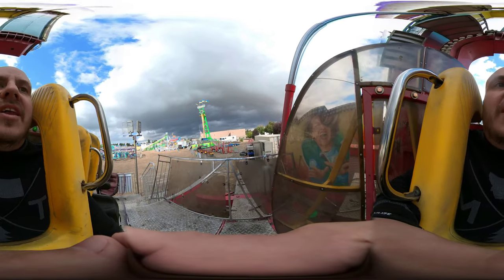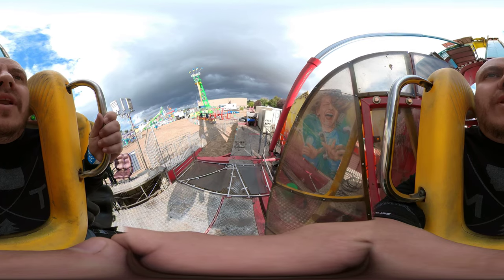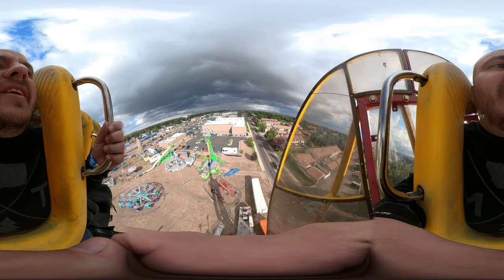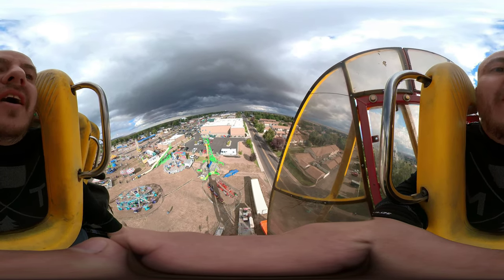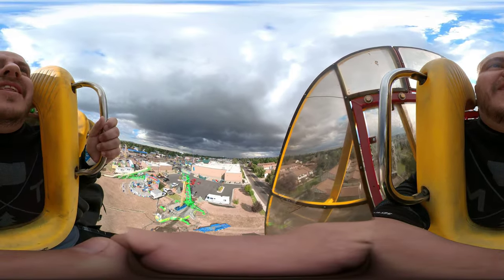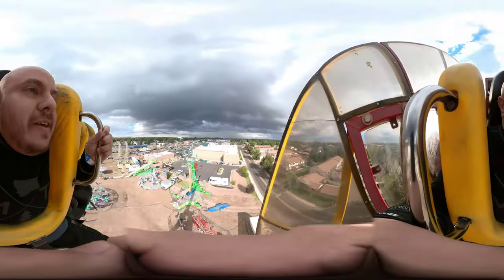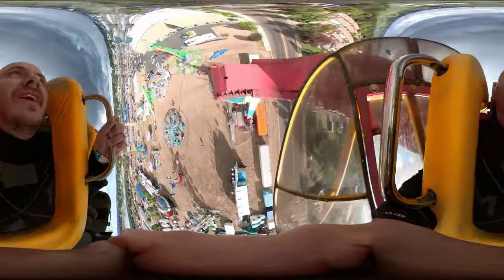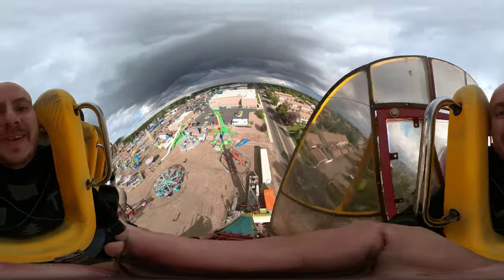Fabbri Booster Ride 360 video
This is a 360 video, so click and drag to look around! It's of a Fabbri Booster ride!